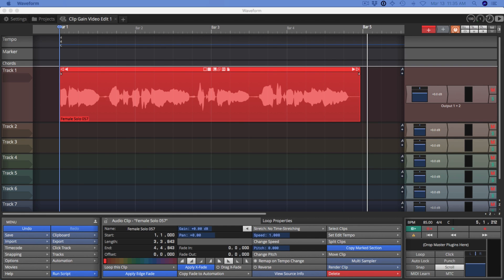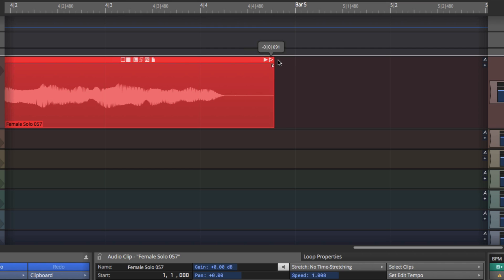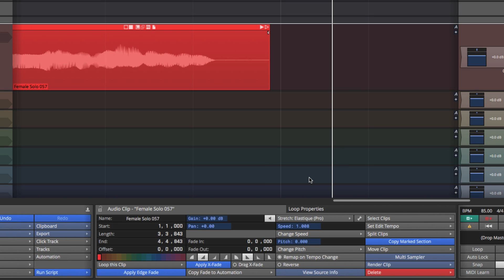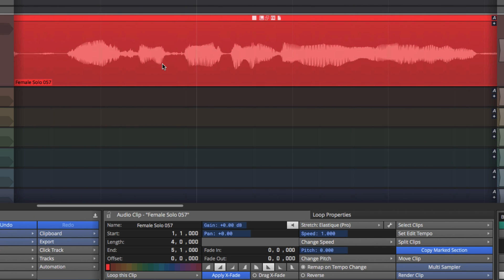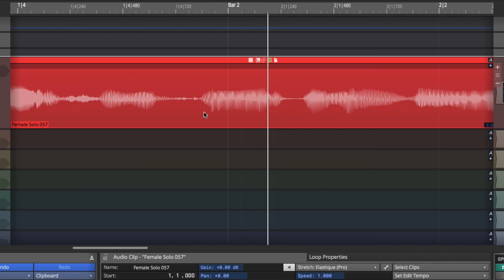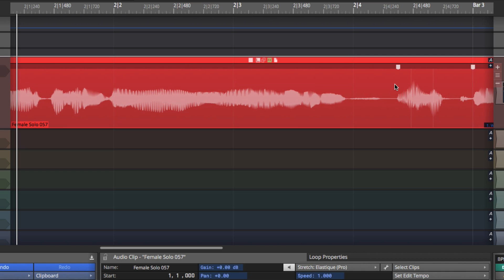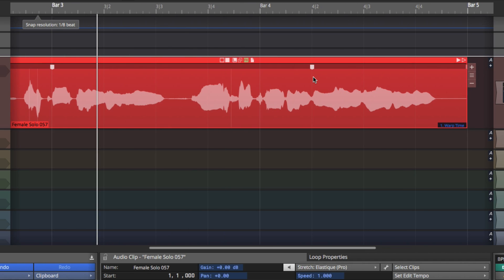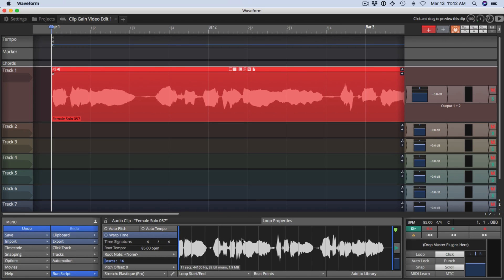15 Waveform Quickstart - Timestretching Techniques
Learn how to use the trim handle along with the Opt or Alt key to stretch audio clips without changing pitch. Perfect for correcting minor timing issues or to change phrasing while songwriting. Then learn how to gain even more control using the inline Warp Time editor to make detailed timing tweaks within an audio clip again without altering pitch.